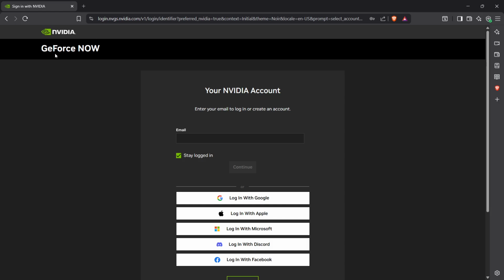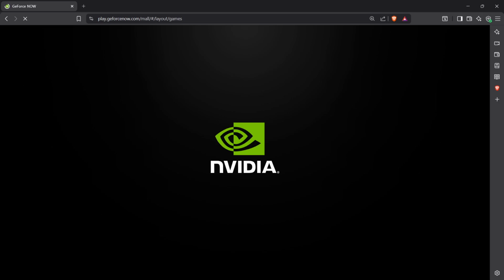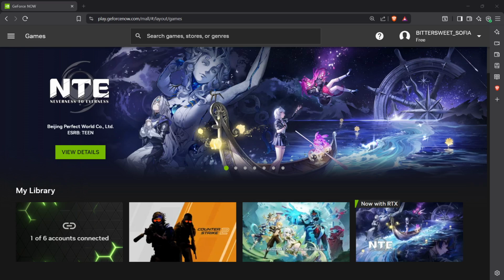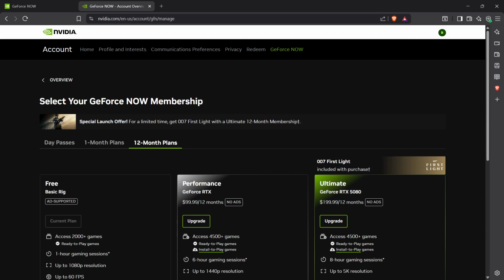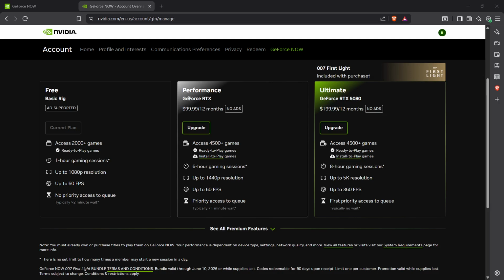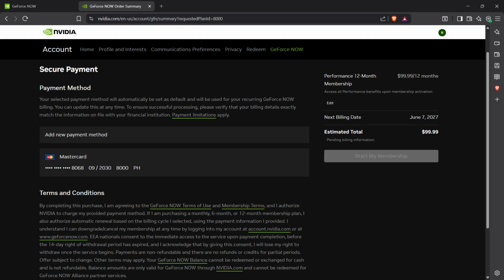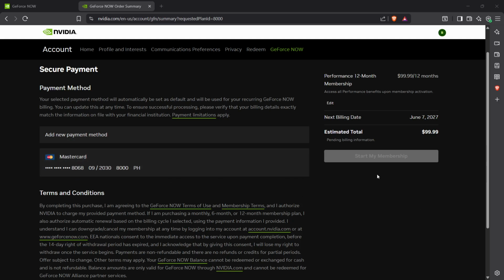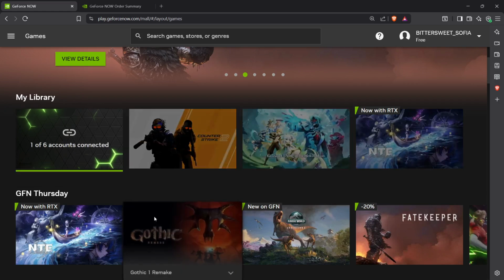How to Activate GeForce Now [2026 Full Guide]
How to Activate GeForce Now

Ready to dive into the world of cloud gaming? In this video, we’ll guide you through the simple steps to activate GeForce NOW, NVIDIA's revolutionary streaming service that brings the latest games to your devices. Whether you're a hardcore gamer or just beginning your gaming journey, this comprehensive guide will ensure you maximize your gaming experience. We’ll start by navigating the GeForce NOW website, where you'll create or log into your NVIDIA account. You'll learn how to choose the right membership plan that fits your gaming needs, from free access to premium options. We’ll also cover linking your game store accounts like Steam and Epic Games to seamlessly access your library. Once set up, you’ll be ready to explore a vast array of supported titles while enjoying the stellar performance GeForce NOW offers—even on less powerful hardware! Don’t miss out on the fun—let's get started, and soon you'll be gaming like a pro!